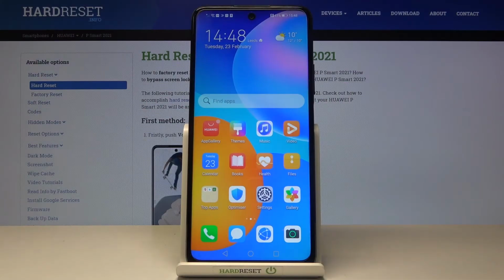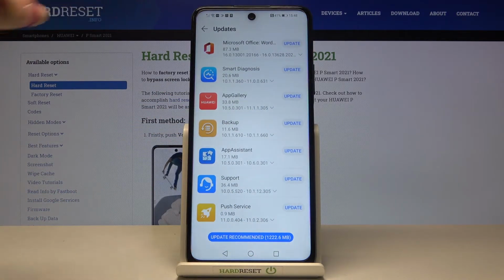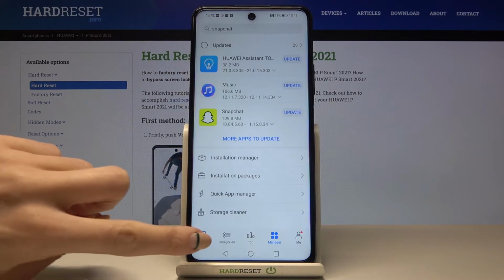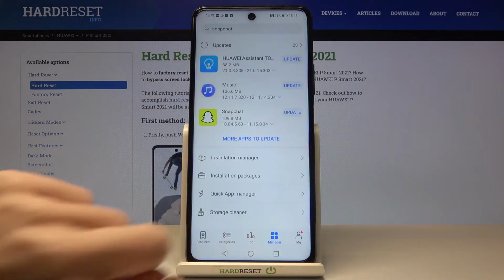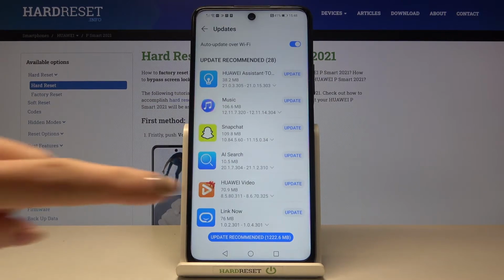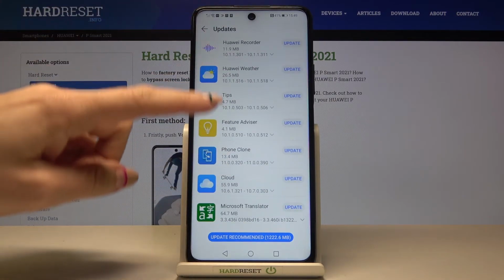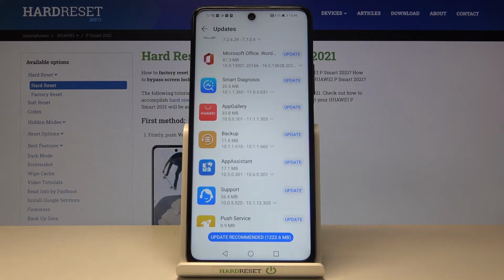How to Update Apps on Huawei P Smart 2021 NFC – Update All Apps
Learn more information about Huawei P Smart 2021 NFC:
Hi there! Have you ever been wondering how you can update apps on your Huawei P Smart 2021 NFC? In today's video we're going to show you how you can update apps on your Huawei P Smart 2021 NFC. You should update apps in order for them to work properly, if app is not up to date, some features could be limited or could just don't work at all. So if you wish to learn how you can update apps on your Huawei P Smart 2021 NFC, all you need to do is just watch this short tutorial to the end, follow the instructions described by our specialist and try to perform this operation yourself on your Huawei P Smart 2021 NFC.

How to update apps in Huawei P Smart 2021 NFC? How to update applications in Huawei P Smart 2021 NFC? How to install the latest app version in Huawei P Smart 2021 NFC? How to update apps via Play Store on Huawei P Smart 2021 NFC? How to check recently updates apps in Huawei P Smart 2021 NFC? How to install the newest app version in Huawei P Smart 2021 NFC?